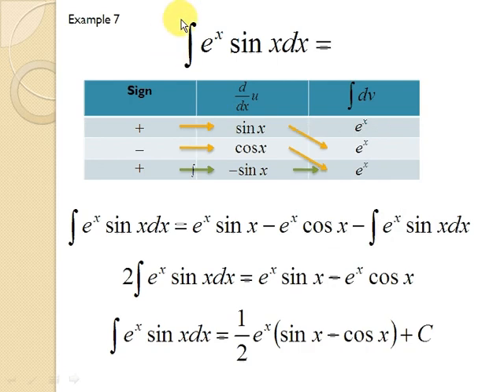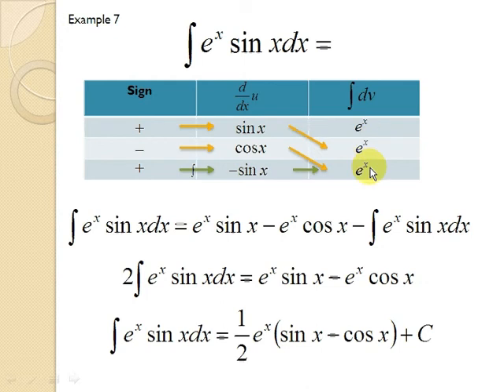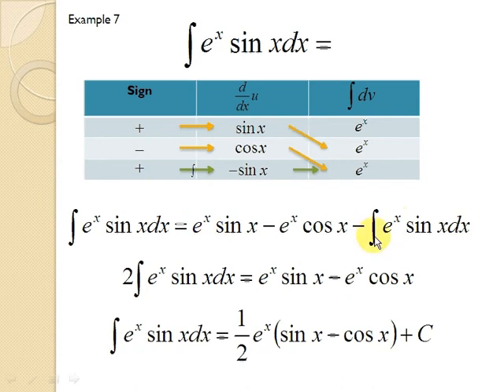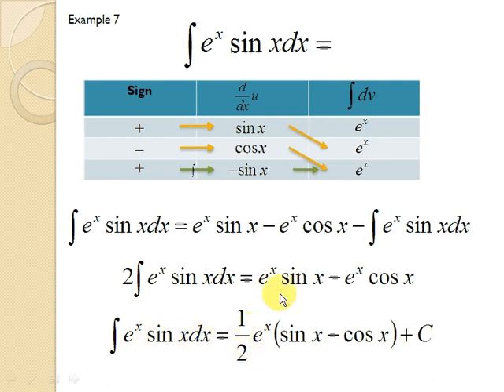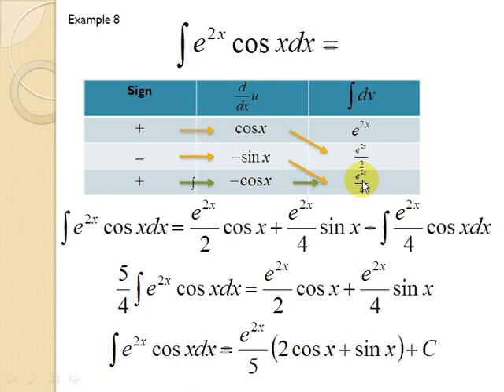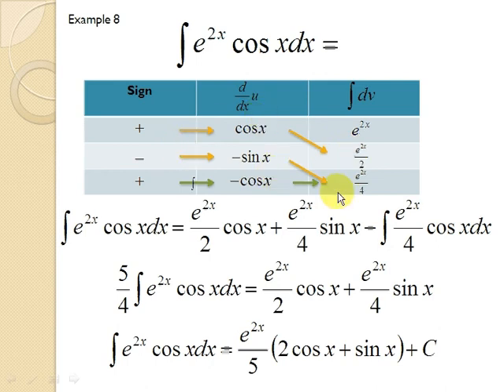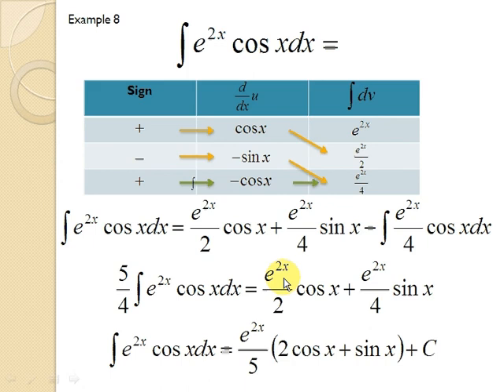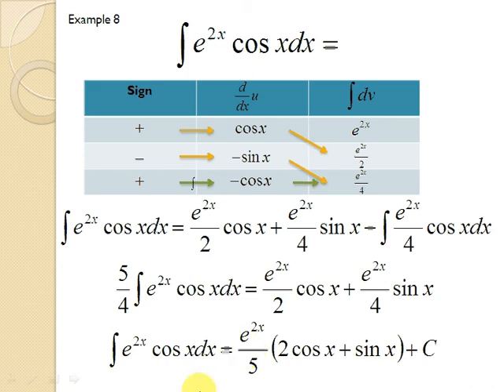Integration by part - tabular method 5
In the video I will explain how to solve integration by part questions by using tabular method.

Example 7, integrate e^x sin x dx
Example 8, integrate e^(2x) cos x dx